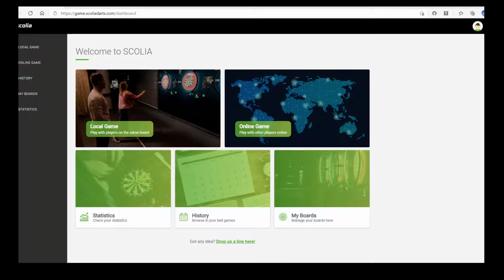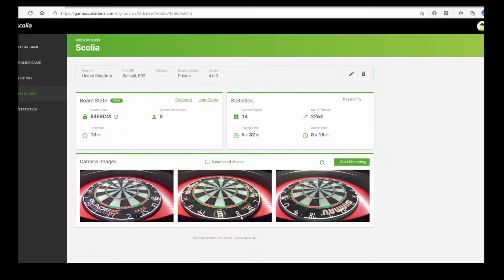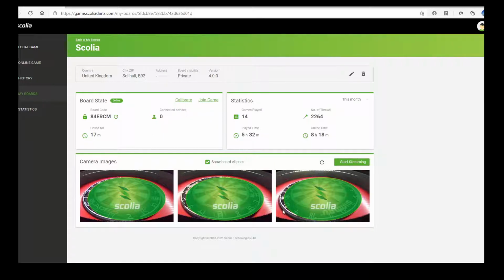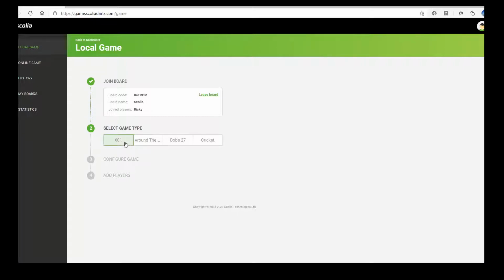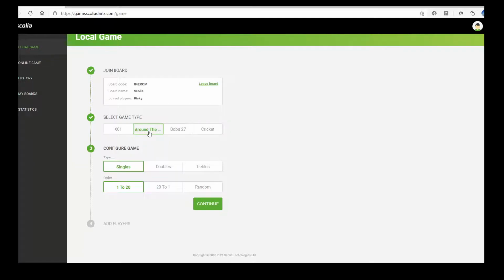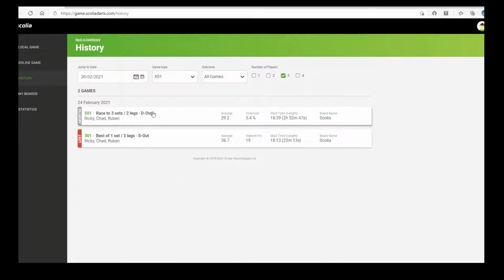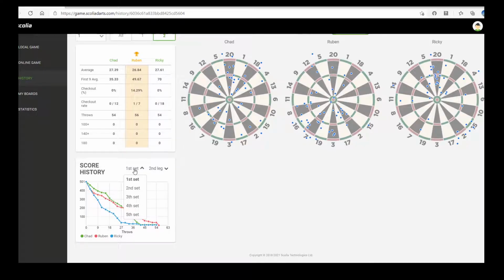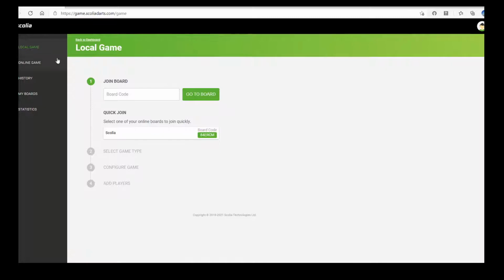Darts - 05 - Scolia HOME: A deep dive into the User Interface (Online Portal)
This video takes you through the interface located and takes a look at the various sections and options in the portal.